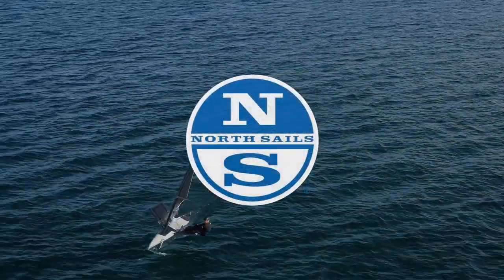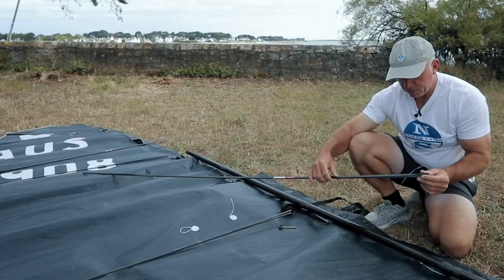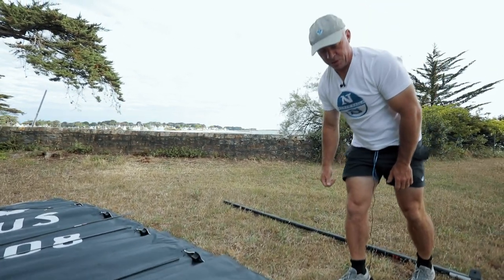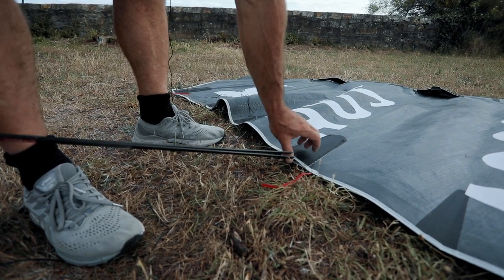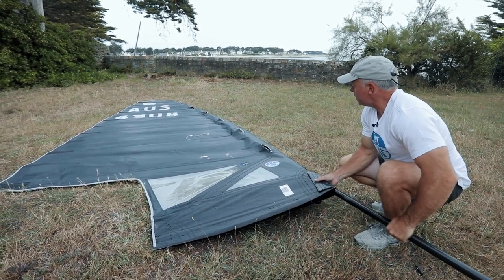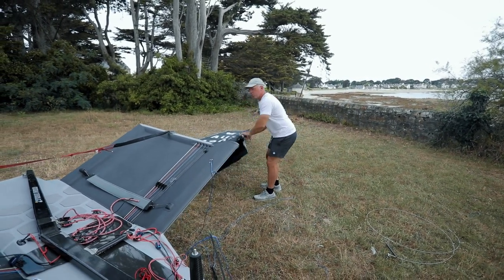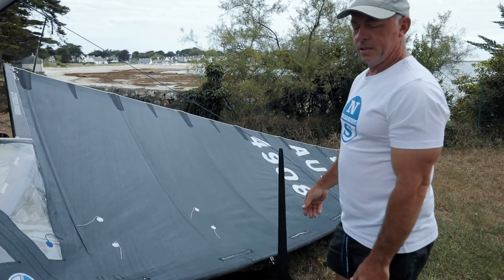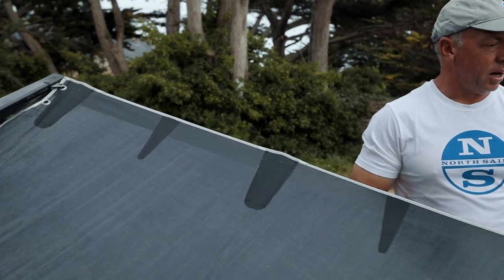Rigging the Helix Moth Mainsail with Rob Greenhalgh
Join us for an exclusive look at how to rig the Moth mainsail with sailing North expert Rob Greenhalgh. This guide is designed to add additional support information to sailors rigging their International Moth Helix sails for the first time. There are some fundamental differences with the Helix sail, ‘twin-skin’ split batten technology, compared to previous models. The Helix sail offers a large step forward in performance, however, there are some new learnings required when rigging, which once understood, is neither complicated nor time-consuming.